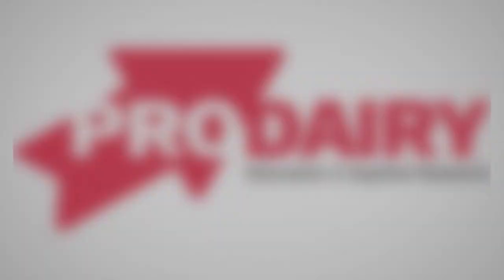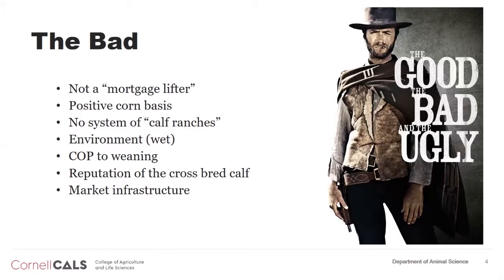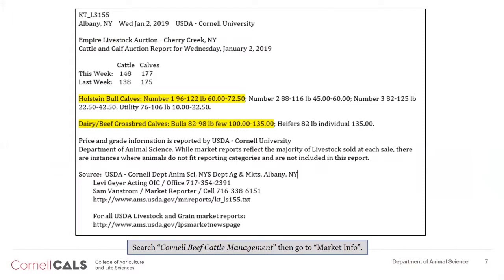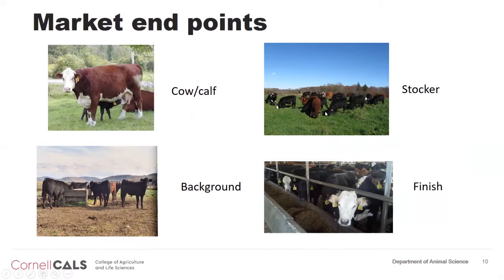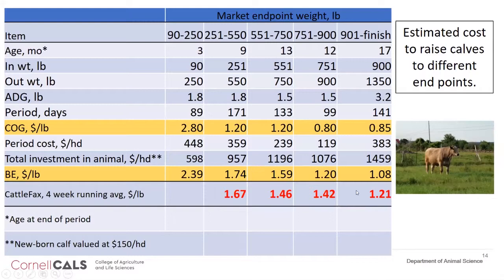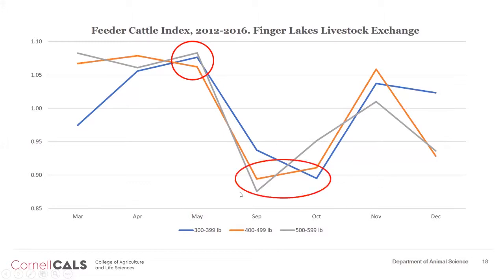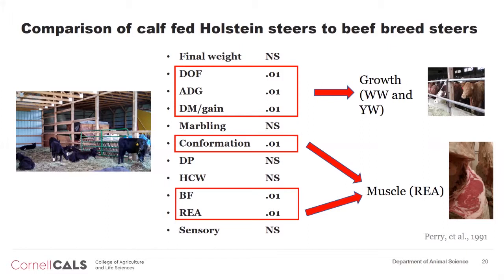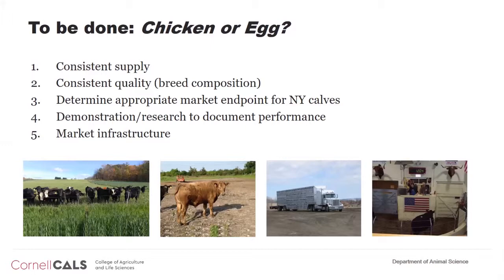Cornell ProDairy Thursday Dairy Update, Dairy Beef Cross Programs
Dr. Mike Baker, PhD, Livestock Specialist, Cornell University.